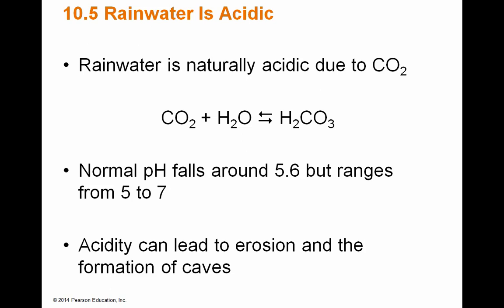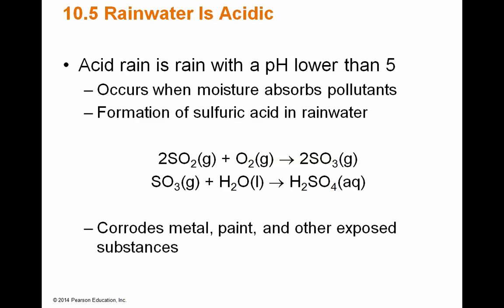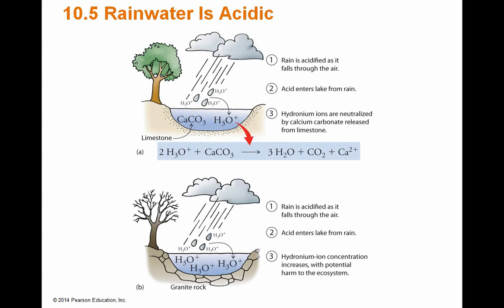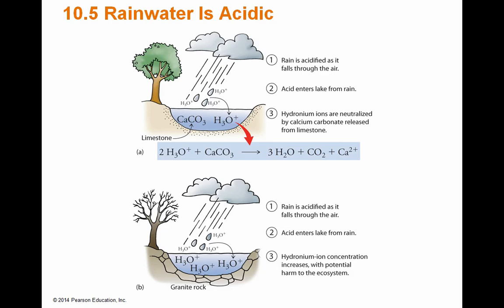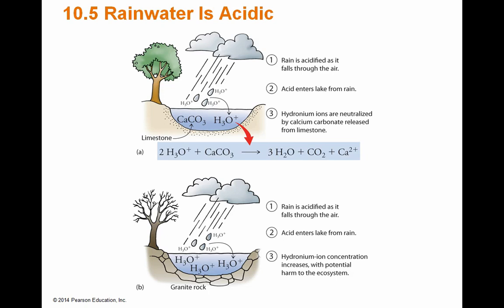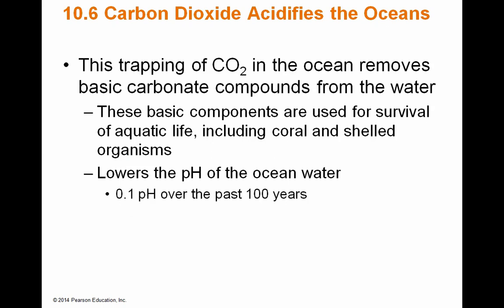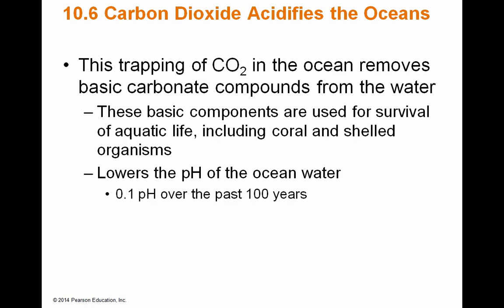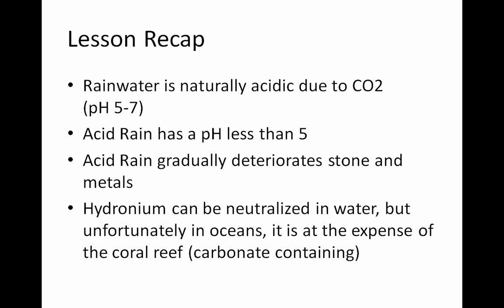Module 5: Lesson D- Acid Rain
The pH of rainwater is described along with the reactions that can cause acid rain. Further, the effects of acid rain on our forests, monuments, lakes, and oceans is described.